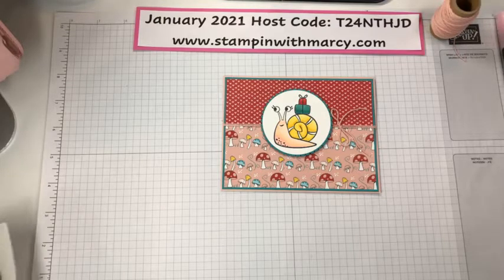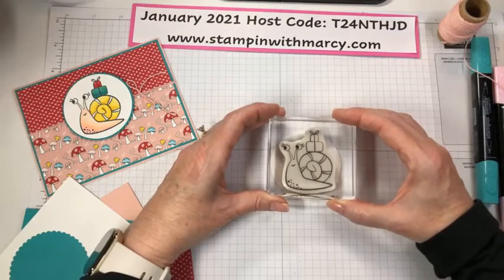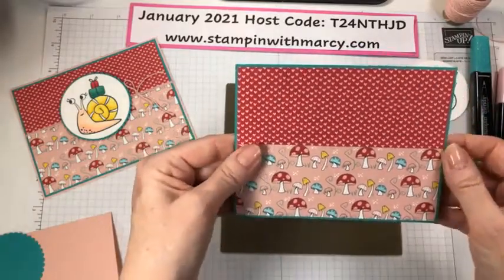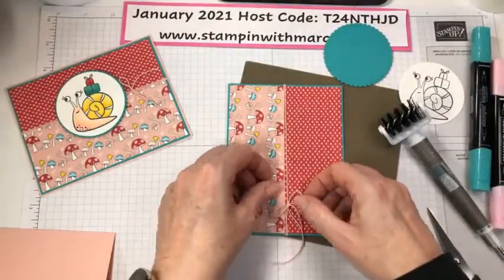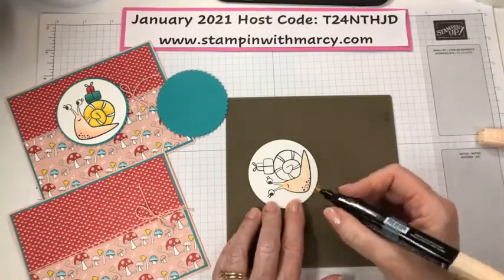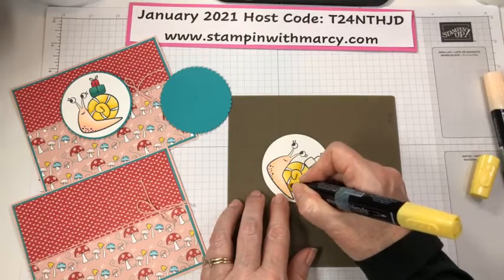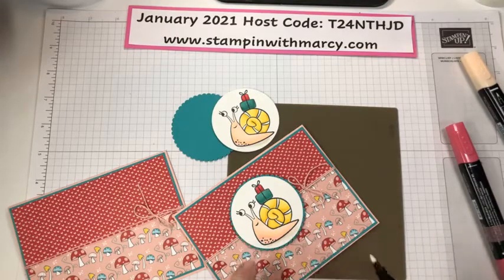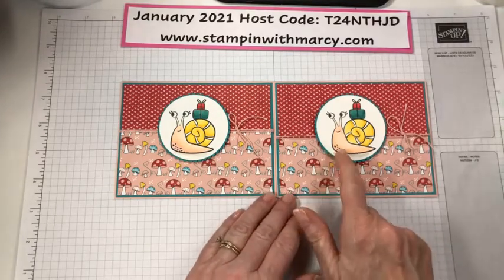Simple Snailed It Card - FB Replay, January 18, 2021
Hi everyone, thank you for pressing play on today's video!
Today I have a quick and easy card for you that uses the Snailed It stamp set from the January - June Mini Catalogue from Stampin' Up!
If you don't have a copy yet, let me know and I will send you one! You must live in Canada, sorry
Please pop on over to my Blog for the measurements as well as product links in case you want to purchase anything from my Online Store, thank you for shopping with me, I truly appreciate your business xo
Hugs,
Marcy Denning - Stampin' with Marcy